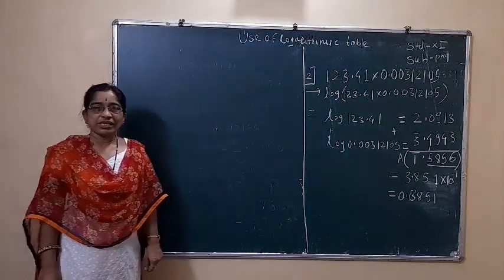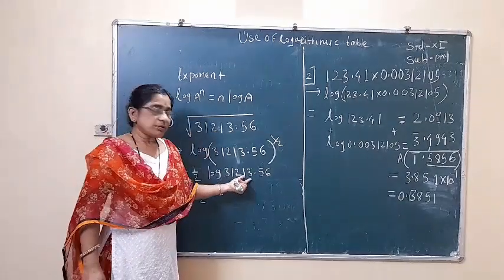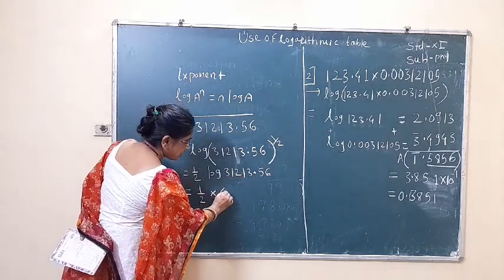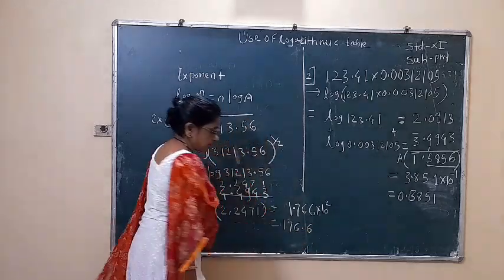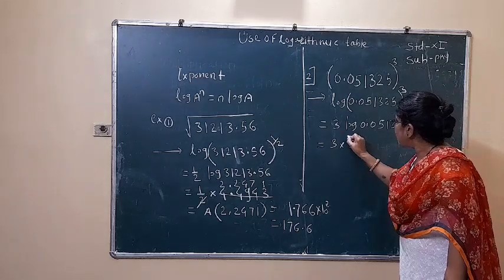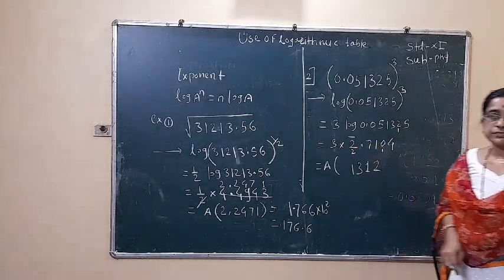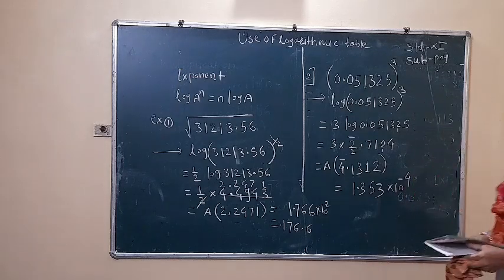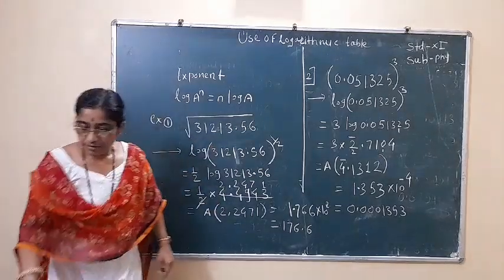Logarithms: Topic - Exponent | By Prof. Nirmala Bhapkar.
Learn how to find exponent using logarithm.